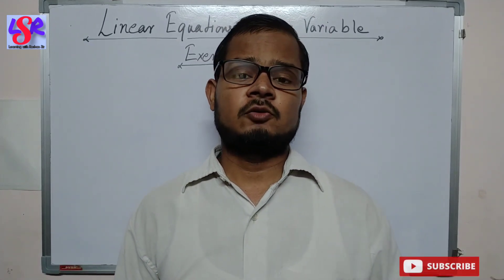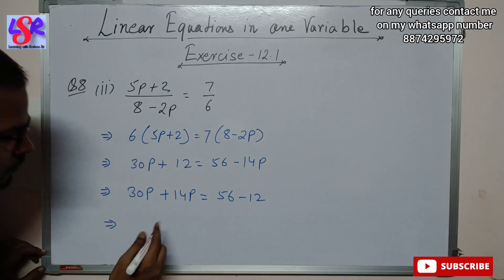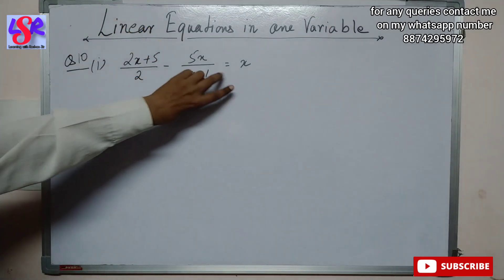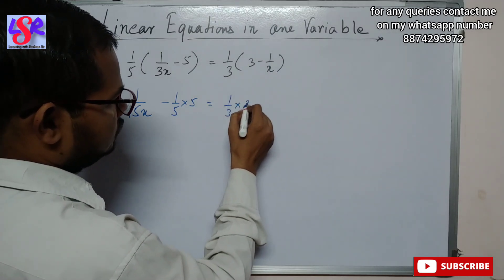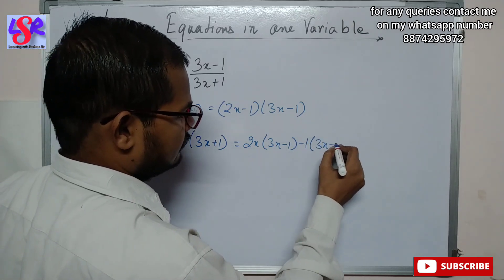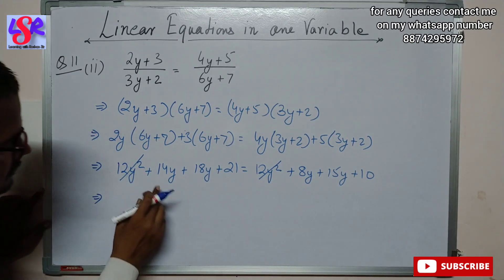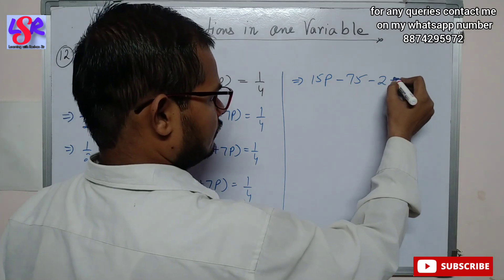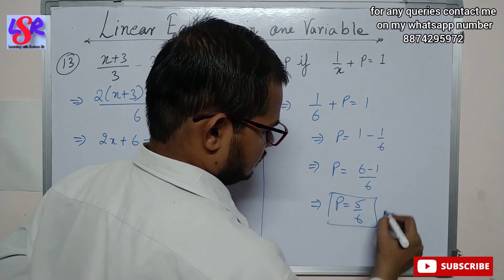Class 8, Linear Equations, Ex- 12.1, Part- 2, ML Aggarwal..... Roshan Sir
In this video we will learn to solve the linear equations by making transpose of variables and constants.